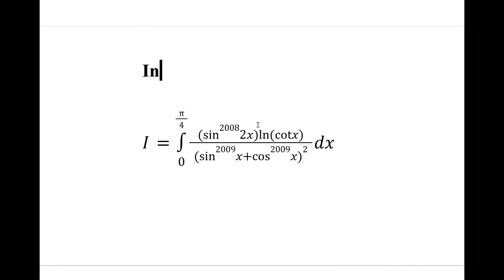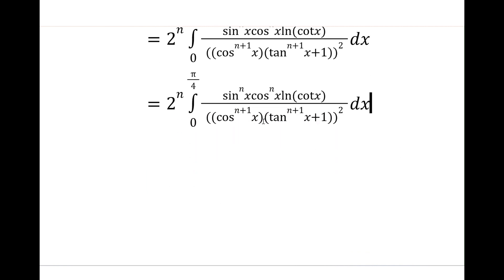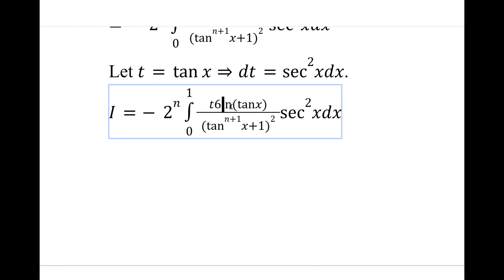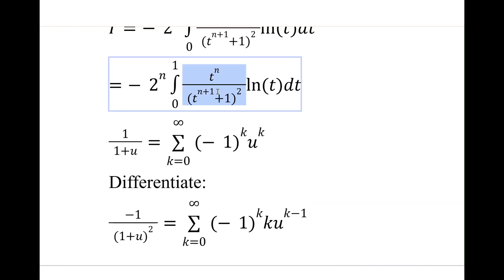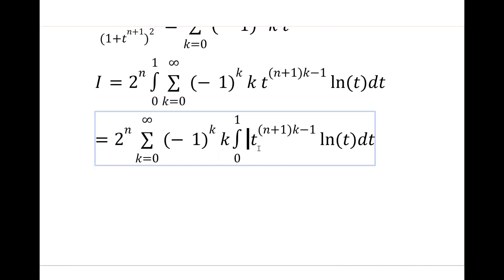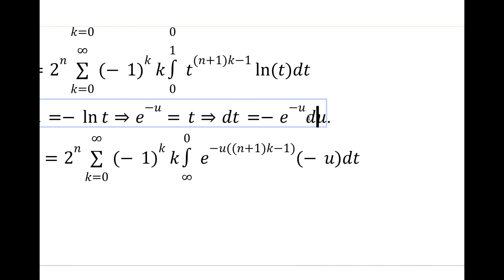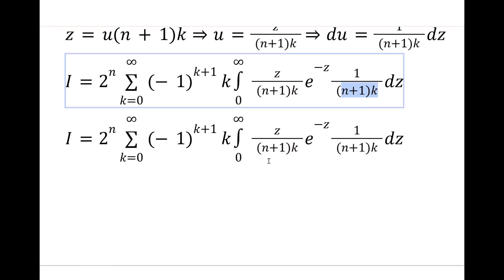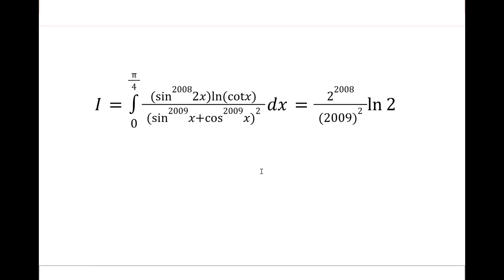Solving a Cooked Integral in GOOGLE DOCS ☠️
A cooked video format for a cooked integral
Thanks to @akshitverma2343 for this integral!